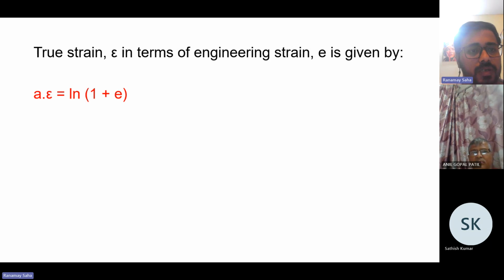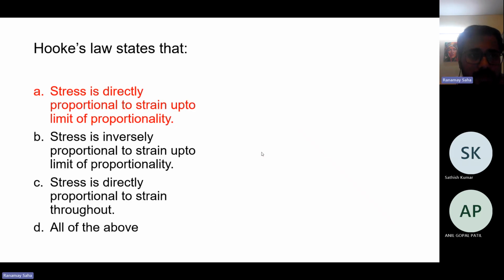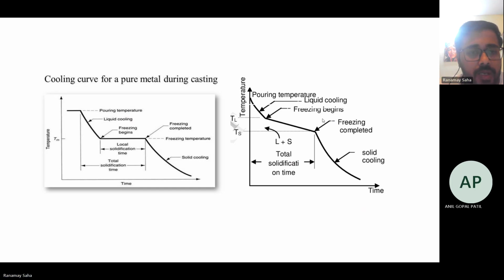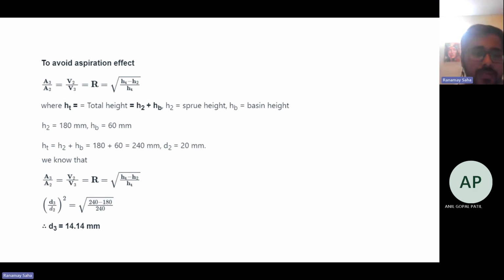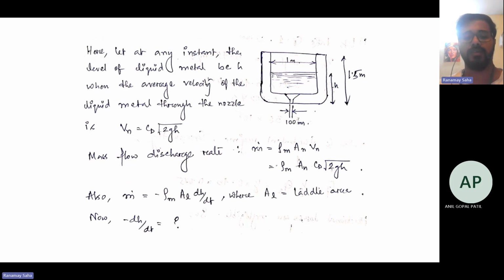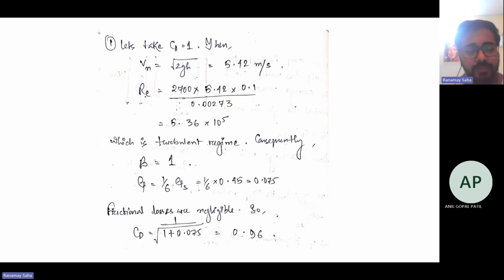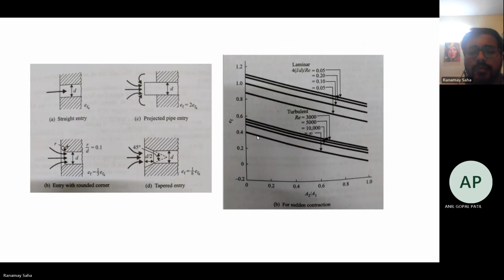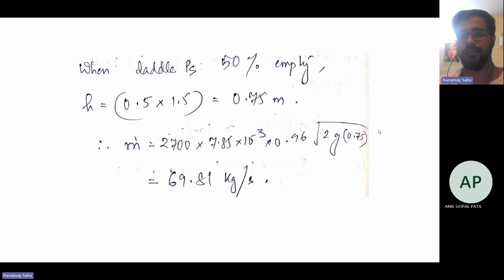Manufacturing Process Technology I & II (noc25-me51) Session 3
This video includes discussion of week 1 & 2 assignment and some conceptual problems relating to the contents of week 3 of  noc25-me51 NPTEL course.